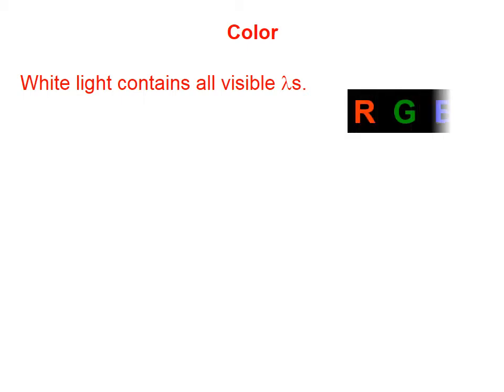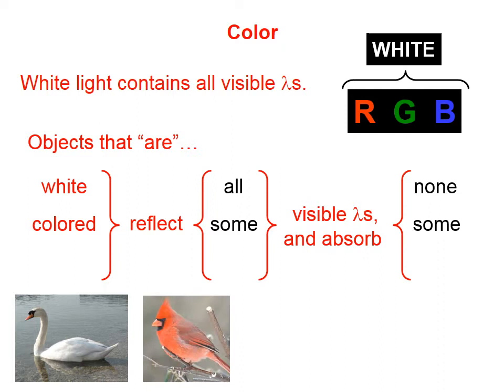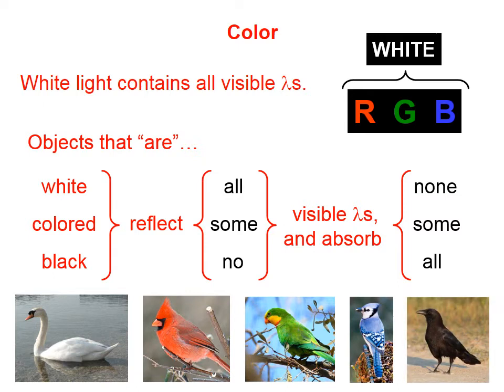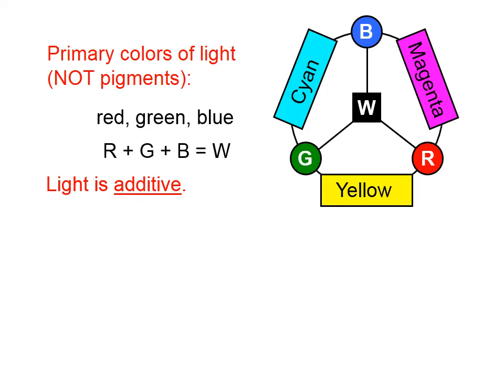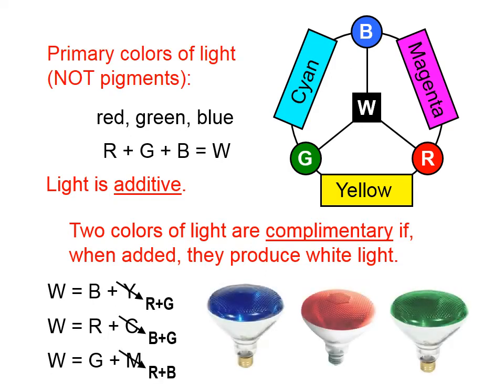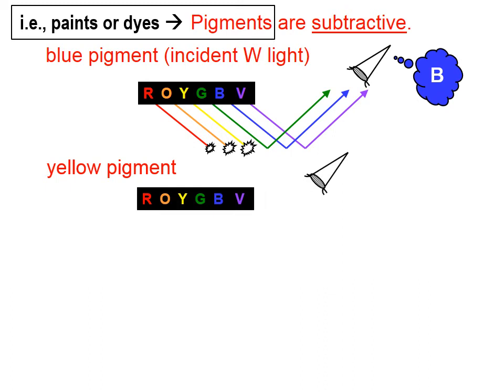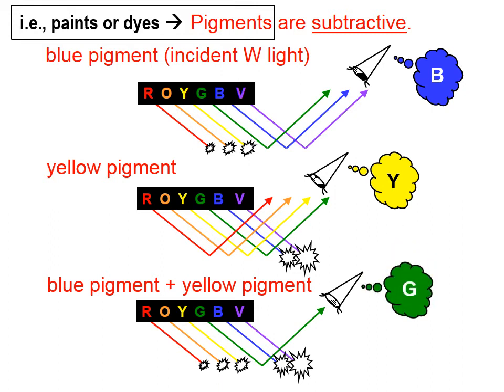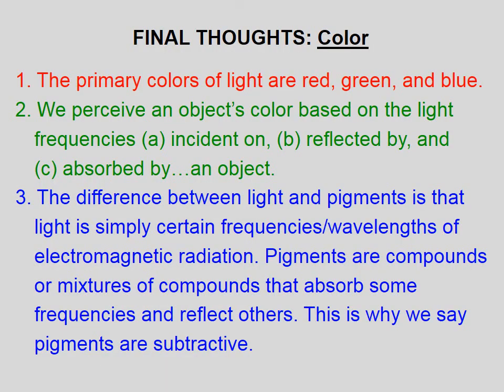t1042 Physics of Color